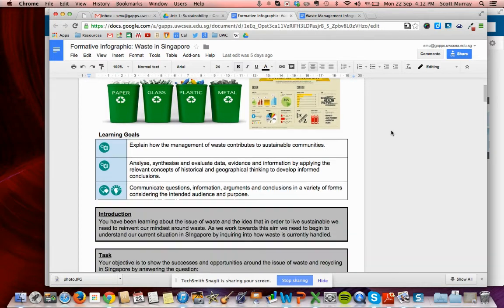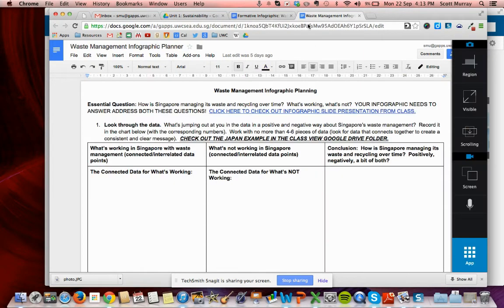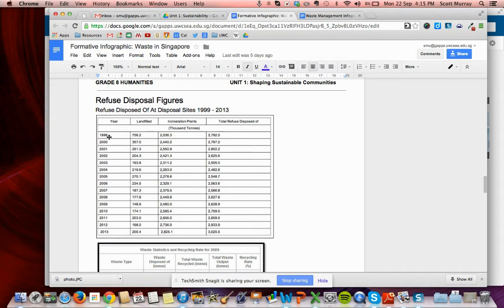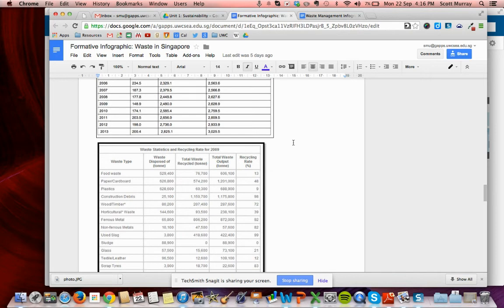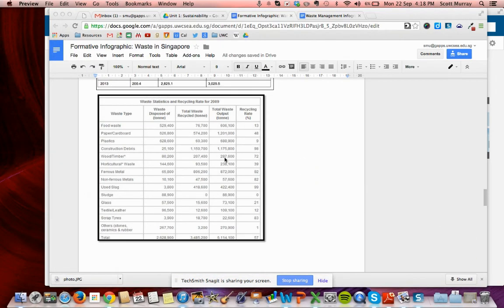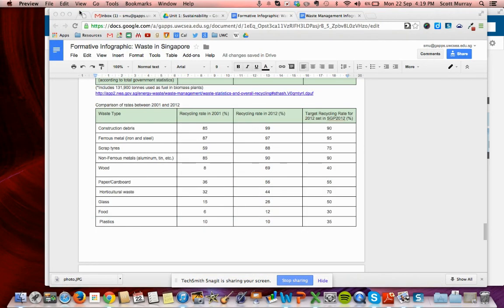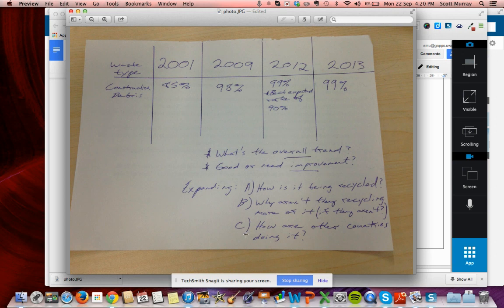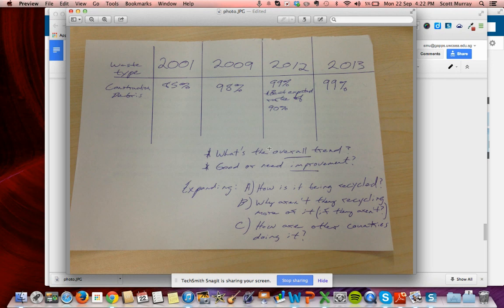Infographic Formative Explanation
Here's a screencast explanation of how to work through the data in the assignment.